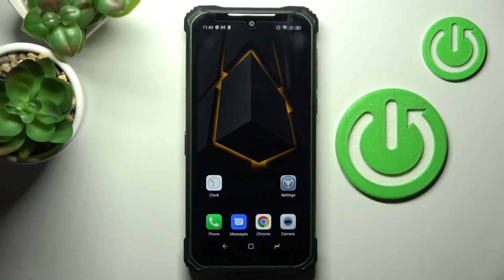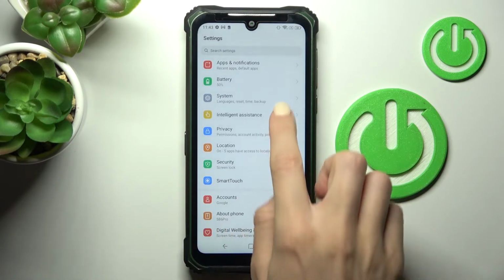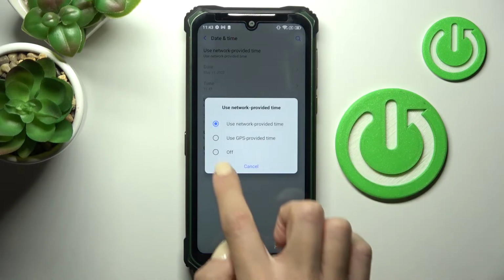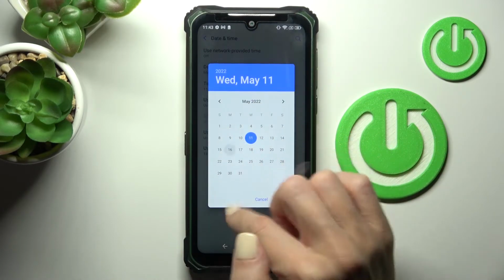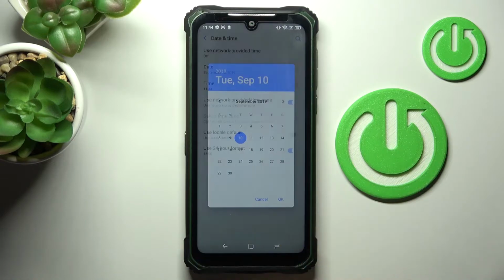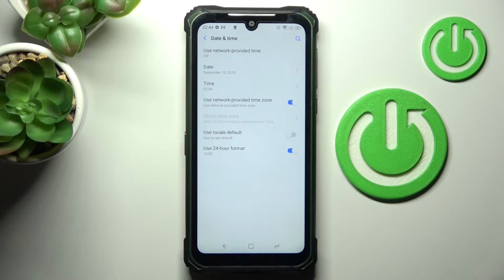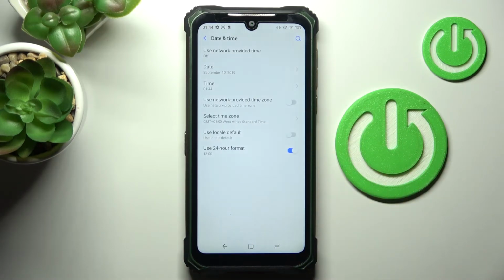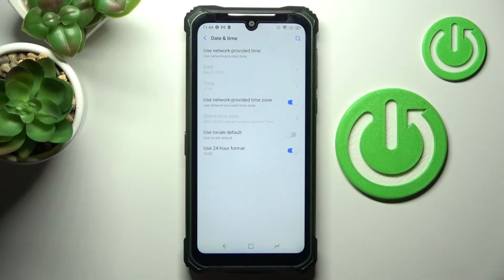How to Change Date & Time in DOOGEE S86 Pro –Time Settings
Does your DOOGEE S86 Pro show the wrong time or date? If this is the case, open this tutorial and learn how to change the date and time on DOOGEE S86 Pro as soon as possible. Set your DOOGEE’s current date and time by following our instructions. Learn how to manually change the date and time on your DOOGEE device and how to activate the automatic setting. Watch this tutorial carefully if you want to know how to adjust the clock format or the time zone. If you forget to set the correct values, some applications on your device may not operate correctly. Do not overlook the change of date and time, because some applications rely on the date and time to function.